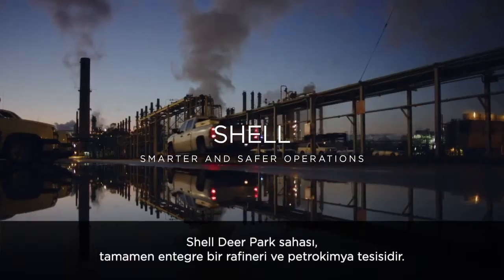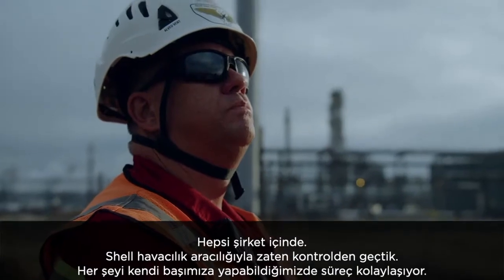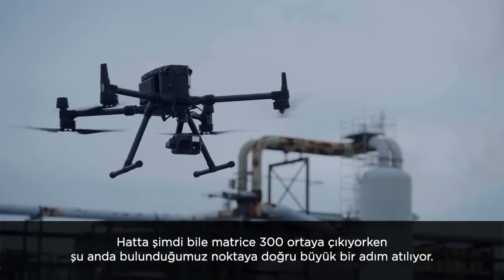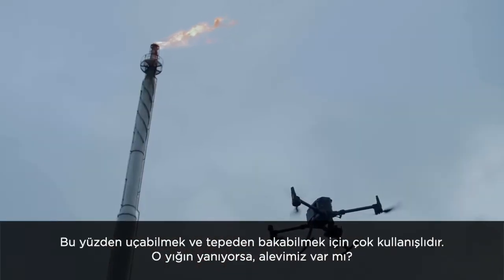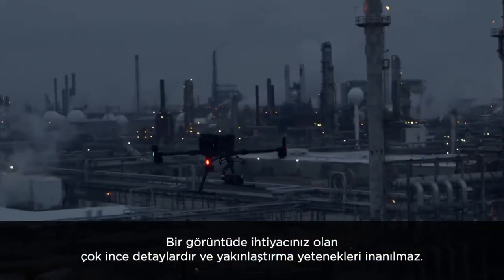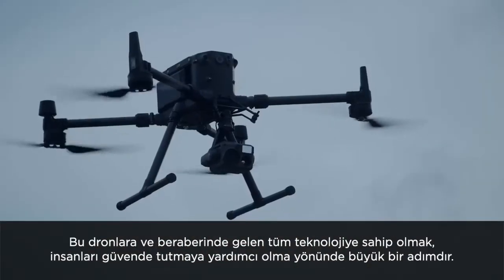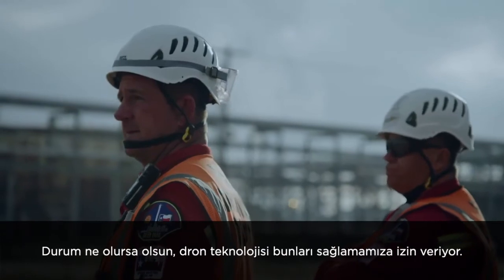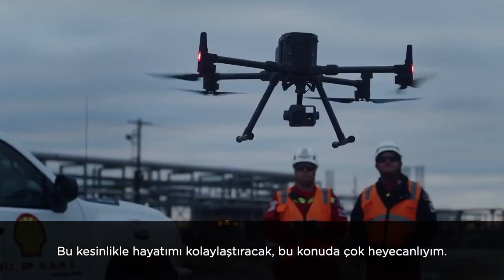DJI Enterprise Matrice 300 RTK ile Shell Petrol Rafinerisini Kontrolü | Providyo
Drone'lar dünyanın bir çok yerinde afet, arama-kurtarma, tarım, maden ve arazilerin incelemesi gibi işlerde kullanılıyor. DJI Matrice 300 RTK'de bulunan entegre 4K Kamera, Termal Kamera ve Zoom Kamera sayesinde aynı anda 3 farklı görüntü detayı ile petrol rafinerisi tek noktadan kolaylıkla incelenebiliyor.

Sipariş ve Daha Fazlası için DJI Türkiye Yetkili Satış Mağazası ve Tavsiye Edilen Servis Noktası